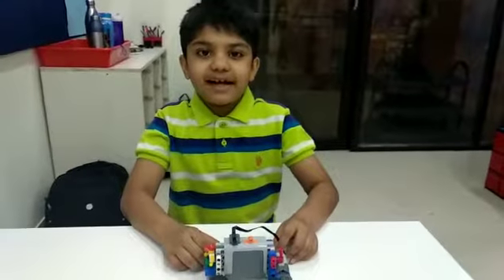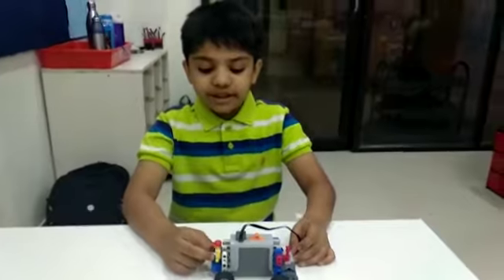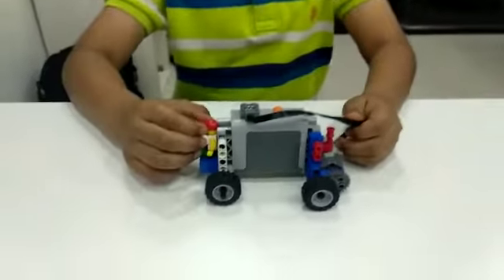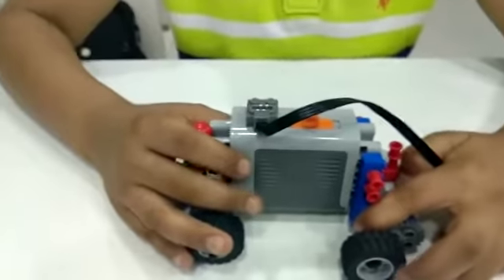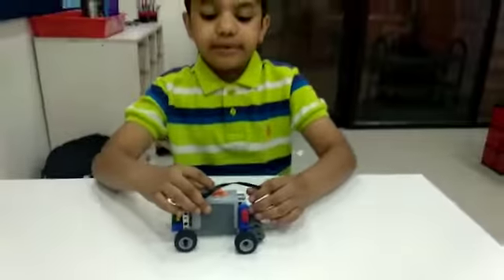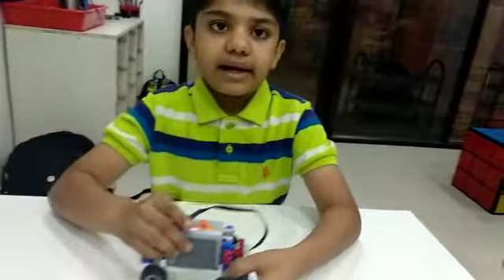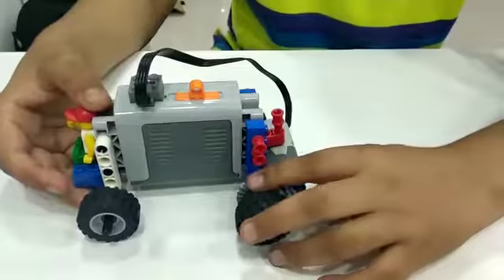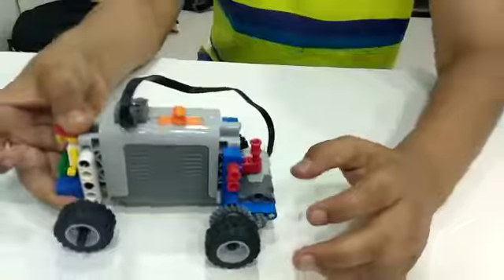Lego Power Car - Vivaan Shah - RFL Ahmedabad (8980172306)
Lego power Car using simple power machine kit. The power Car with Gear up & Gear down the speed will faster & slow. It Constructed & Explained By : Vivaan Shah